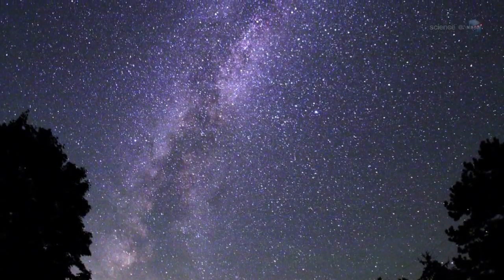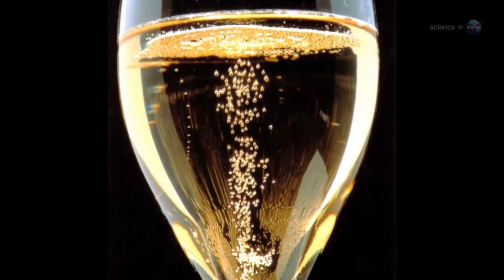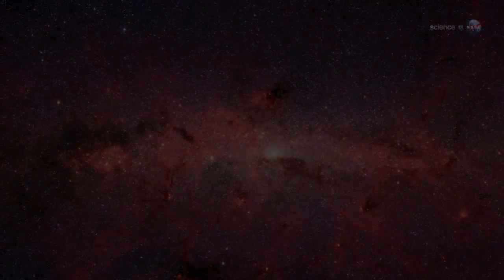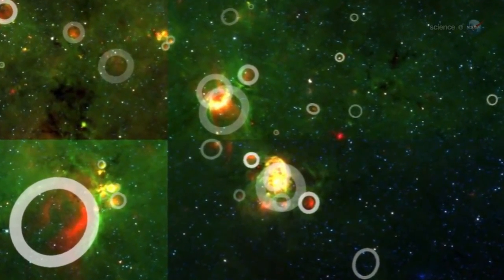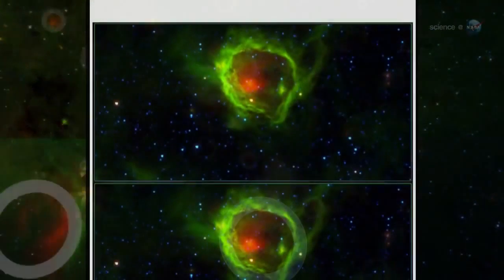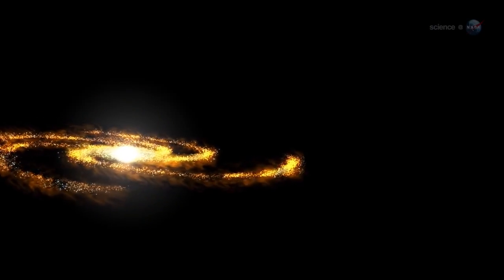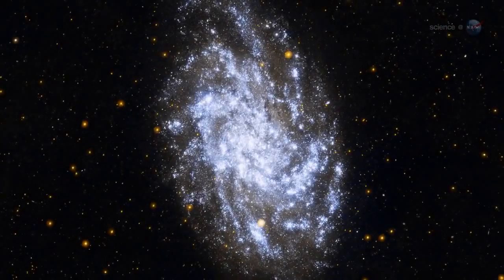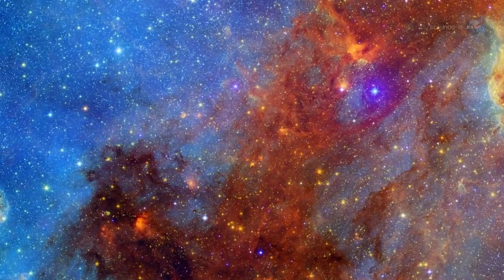Amateur Scientists Discover Galactic Bubbles - Supernova - Science at NASA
A superbubble or supershell is a cavity which is hundreds of light years across, and is filled with 106 K gas blown into the interstellar medium by multiple supernovae and stellar winds. The winds of newly born stars strip superbubbles of any dust or gas. The Solar System lies near the center of an old superbubble, known as the Local Bubble, whose boundaries can be traced by a sudden rise in dust extinction of stars at distances greater than a few hundred light years.

Formation

The most massive stars, with masses ranging from eight to roughly one hundred solar masses and spectral types of O and early B are usually found in groups called OB associations. Massive O stars have strong stellar winds, and all of these stars explode as supernovae at the end of their lives.

The strongest stellar winds release kinetic energy of 1051 ergs (1044 J) over the lifetime of a star, which is equivalent to a supernova explosion. These winds can form stellar wind bubbles dozens of light years across. Inside OB associations, the stars are close enough that their wind bubbles merge, forming a giant bubble called a superbubble. When stars die, supernova explosions, similarly, drive blast waves that can reach even larger sizes, with expansion velocities up to several hundred km s−1. Stars in OB associations are not gravitationally bound, but they drift apart at small speeds (of around 20 km s−1), and they exhaust their fuel rapidly (after a few millions of years). As a result, most of their supernova explosions occur within the cavity formed by the stellar wind bubbles. These explosions never form a visible supernova remnant, but instead expend their energy in the hot interior as sound waves. Both stellar winds and stellar explosions thus power the expansion of the superbubble in the interstellar medium.

The interstellar gas swept up by superbubbles generally cools, forming a dense shell around the cavity. These shells were first observed in line emission at twenty-one centimeters from hydrogen, leading to the formulation of the theory of superbubble formation. They are also observed in X-ray emission from their hot interiors, in optical line emission from their ionized shells, and in infrared continuum emission from dust swept up in their shells. X-ray and visible emission are typically observed from younger superbubbles, while older, larger objects seen in twenty-one centimeters may even result from multiple superbubbles combining, and so are sometimes distinguished by calling them supershells.

Large enough superbubbles can blow through the entire galactic disk, releasing their energy into the surrounding galactic halo or even into the intergalactic medium.

CREDIT: National Aeronautics and Space Administration